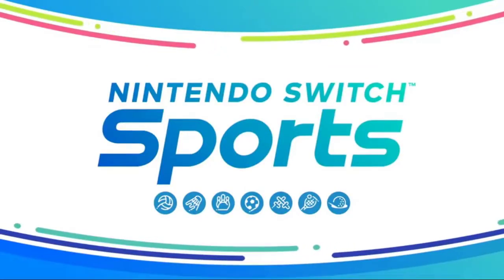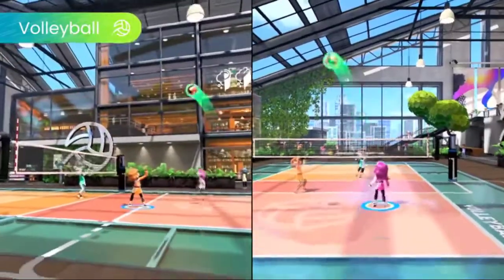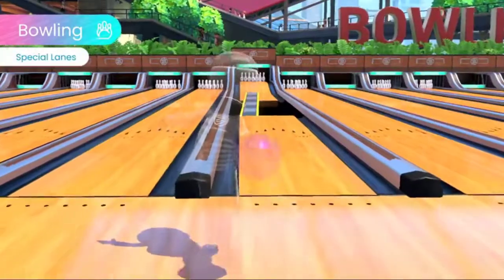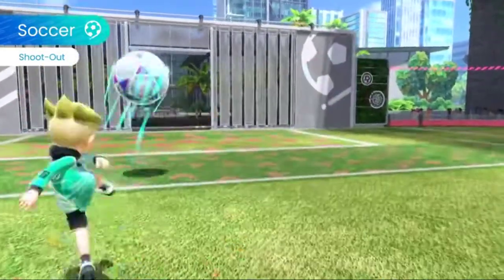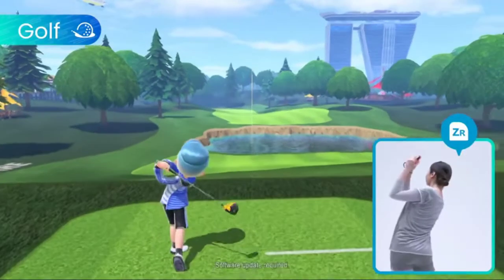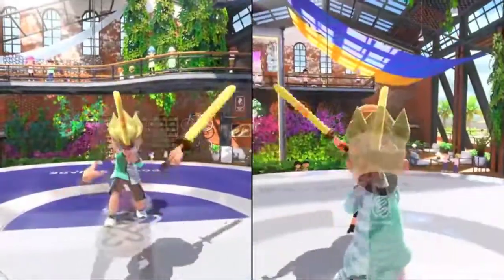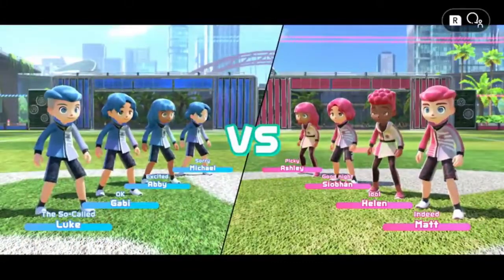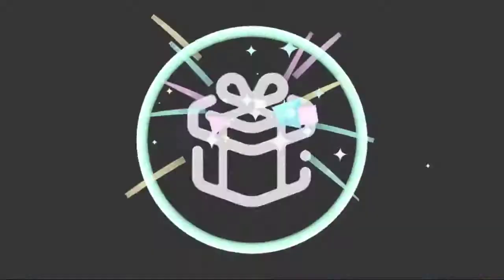Nintendo Switch Sports – Golf Update + Overview Trailer – N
With the new Golf update, you can now experience seven sports activities with household and buddies domestically and online in Nintendo Switch Sports, on hand now! Soccer, Volleyball, Bowling, Tennis, Badminton, Chambara, and Golf are all playable with the use of intuitive movement controls with Joy-Con controllers.

Will you compete in opposition to sports opponents to earn in-game rewards? Set your attractions on the prestigious Pro League. Maybe personalize your Sportsmate to exhibit up in style? You can do all that and greater in Nintendo Switch Sports!

100 x Golden Trump Bucks